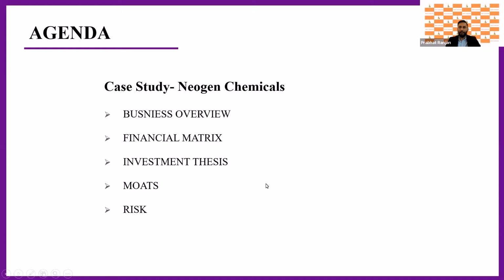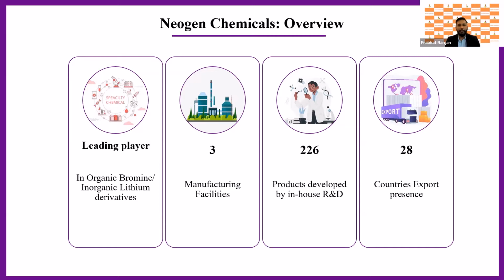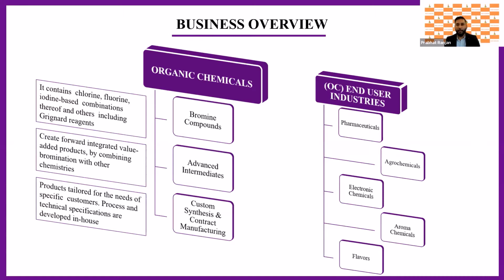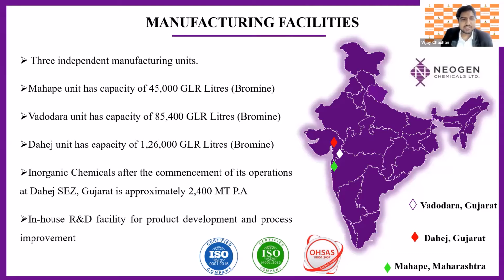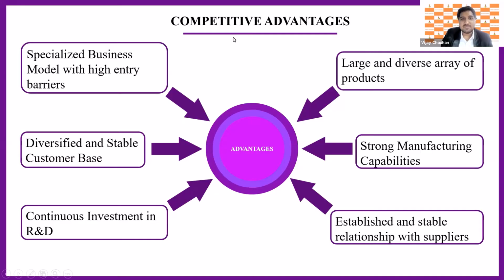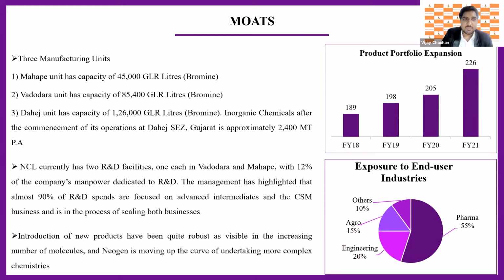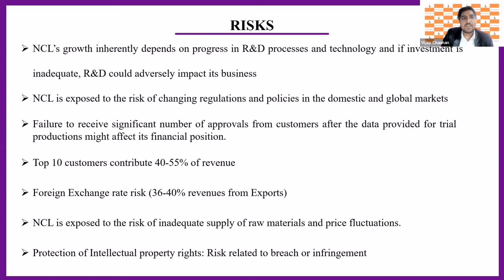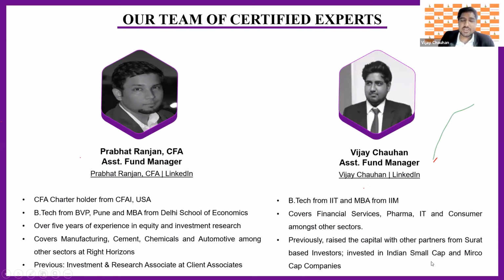Neogen Chemicals | Analysing the Leading Manufacturer of Bromine & Lithium based chemicals business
Hear from the PMS fund management team of Right Horizons complete analysis of a multi bagger stock, as a part of our talk series.